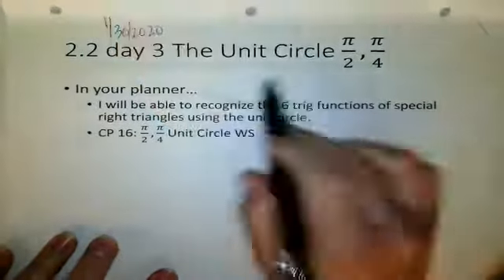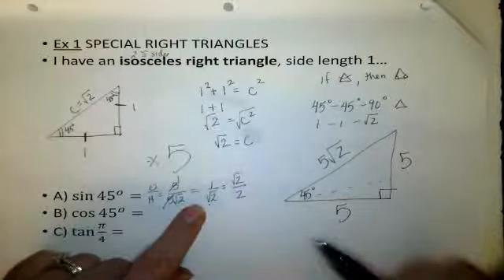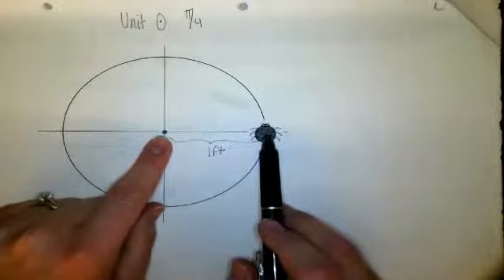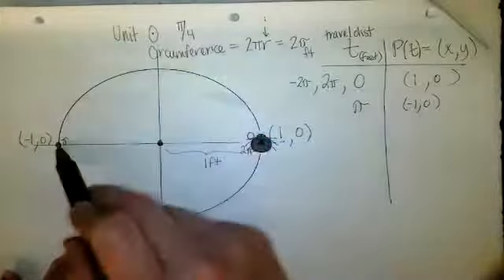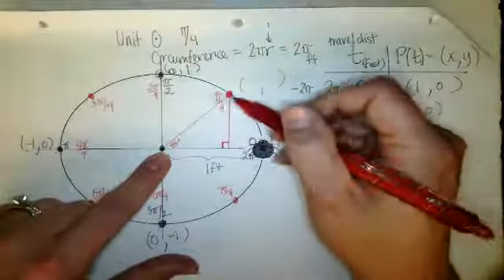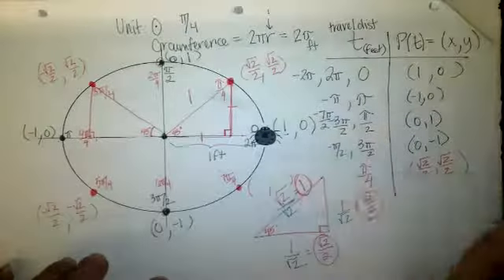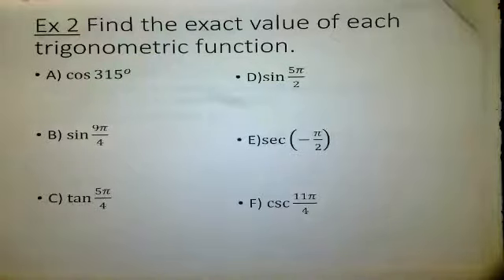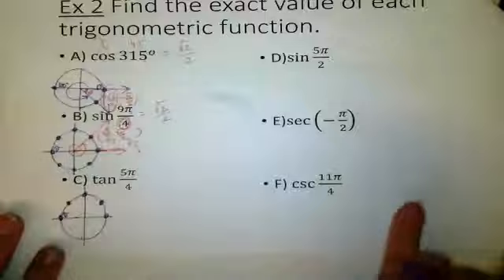2.2 day 3 The Unit Circle Pi/2 and Pi/4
2.2 day 3 The Unit Circle Pi/2 and Pi/4